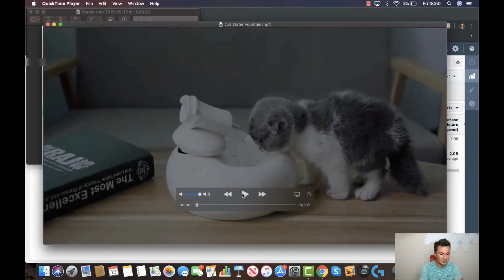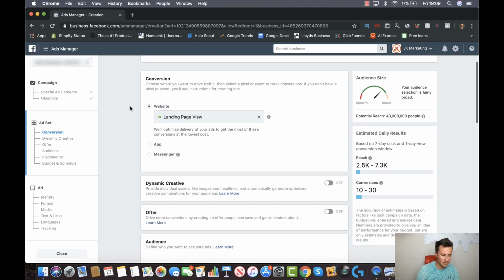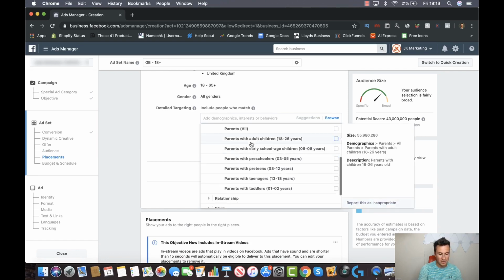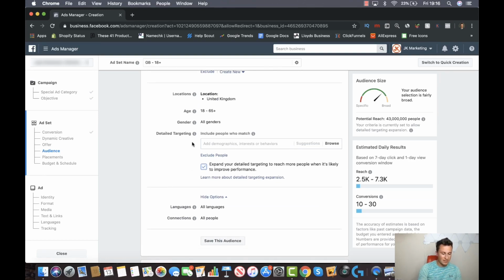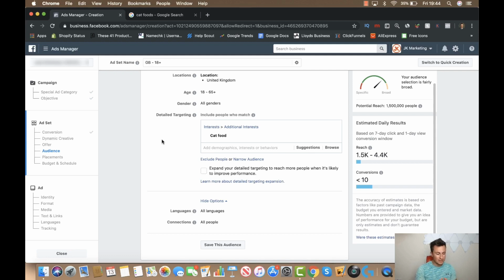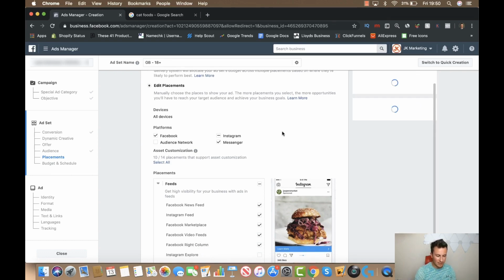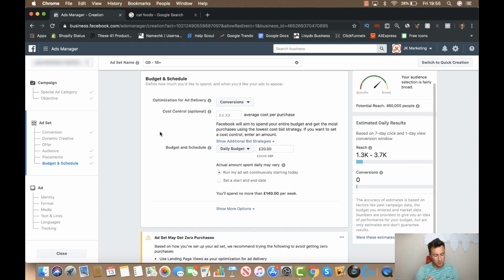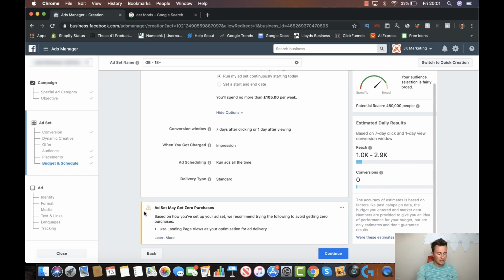hELL fIRE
FOLOOW FOR MOERE STUPID STUFF